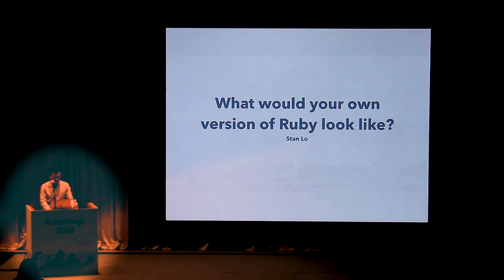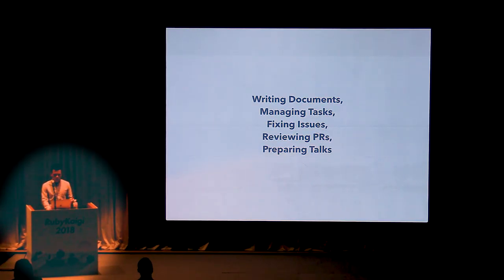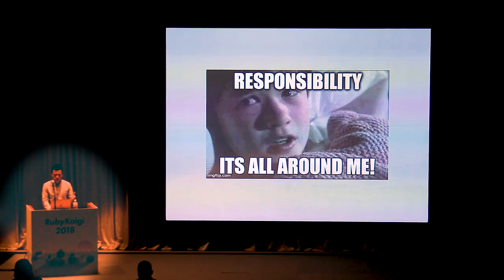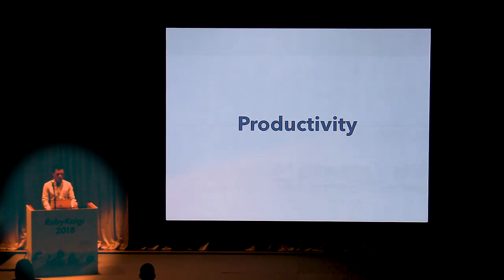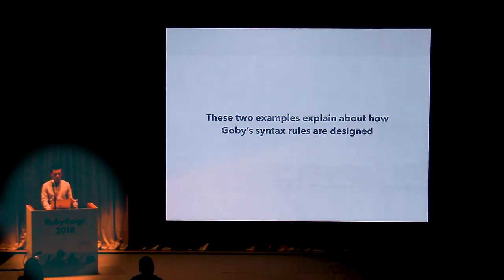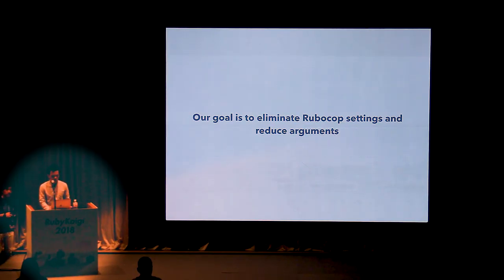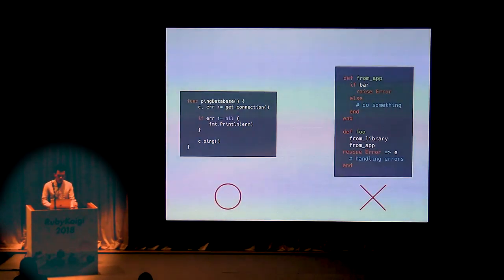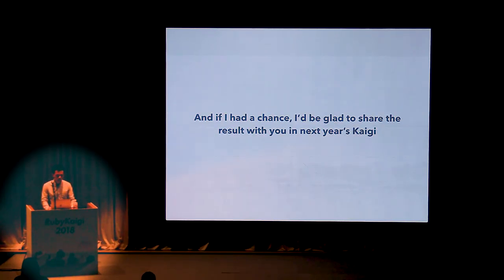[EN] What would your own version of Ruby look like? / Stan Lo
I believe most of us love Ruby, but I also believe most of us don't think Ruby is perfect. So what'd your own version of Ruby look like if you can create one?

As some of you may know, I created a language called Goby about a year ago. It's largely inspired by Ruby, and looks very similar to it. But it also have some design choices different than Ruby or have some unique features that Ruby doesn't have.

In this talk I'm going to discuss some important things we should focus on when designing a language. And I will al
so share the design choices made when developing Goby, as well as the philosophy behind these choices.